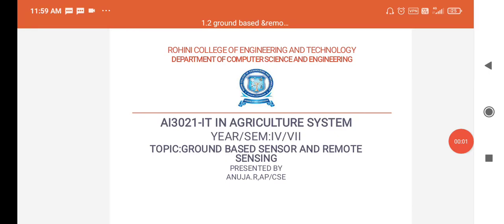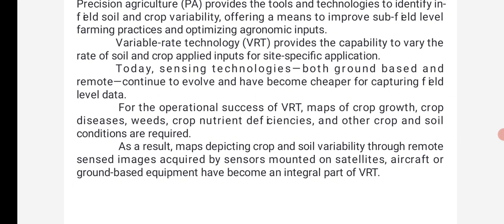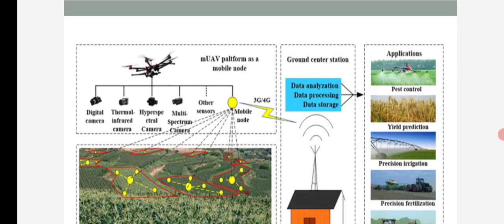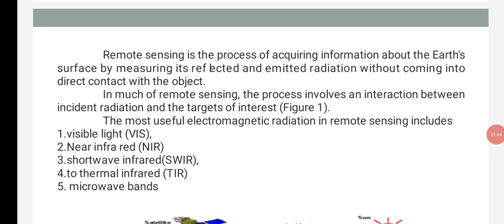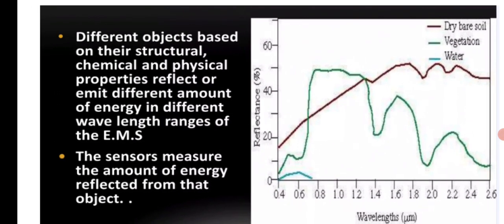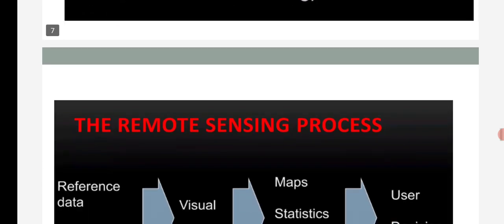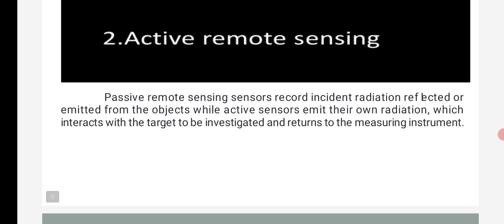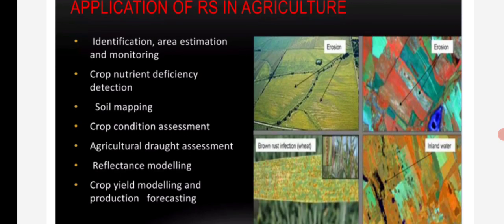1.2.ground based and remote sensor